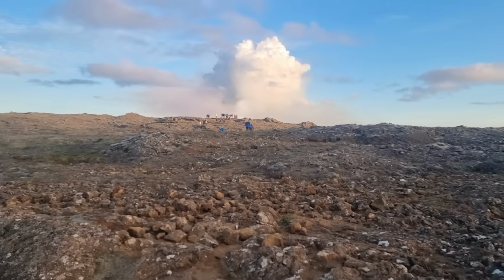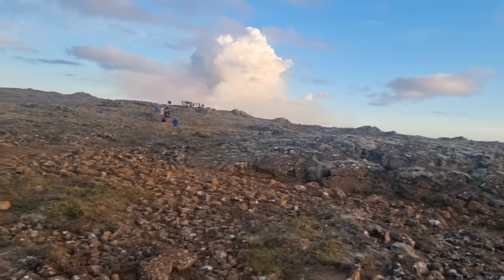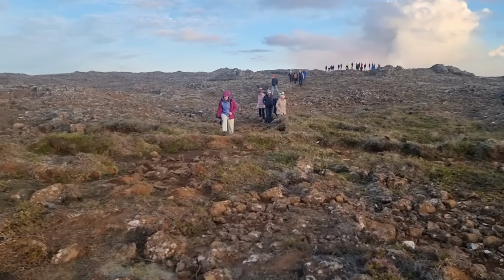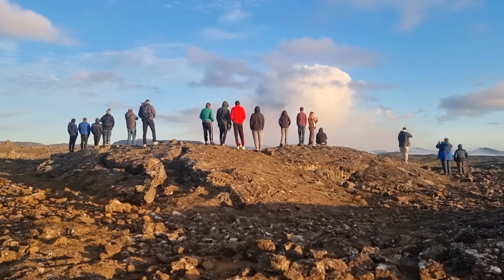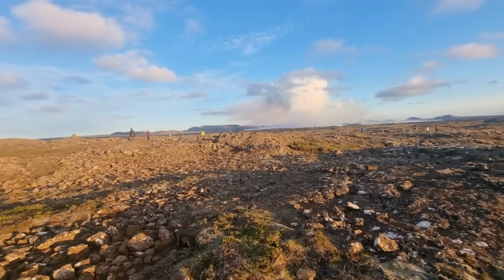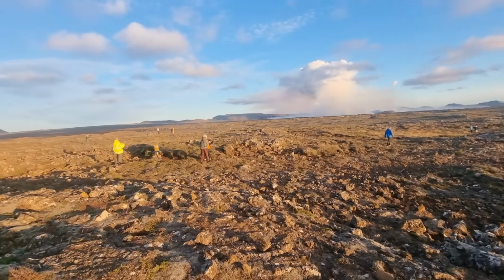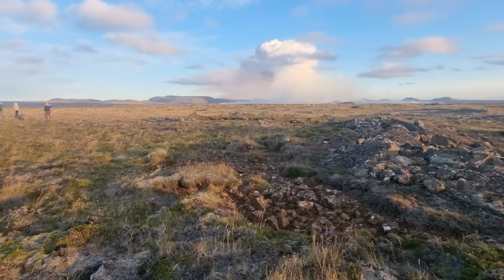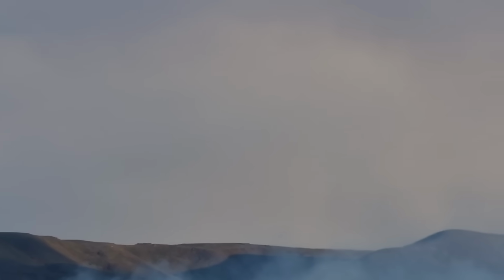Two Lava Fontains erupting now, as seen from Vogar Intersection. Iceland. 25.08.24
Hike to the volcano. Footage 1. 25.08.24 At 04:07 you can see a fissure.

The Camera that I use: Samsung Galaxy S21 Ultra, GoPro 10
The Drone that I use: DJI Air 2S